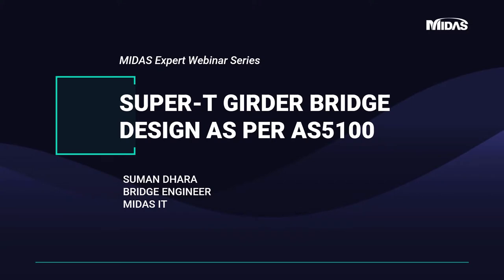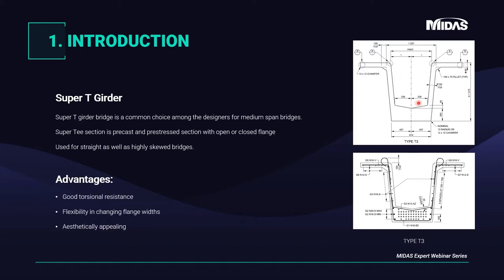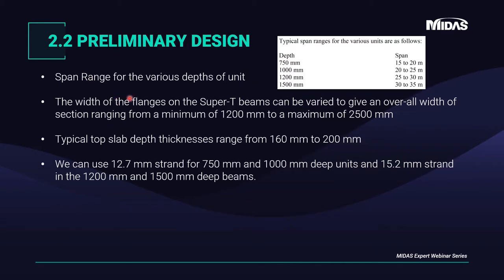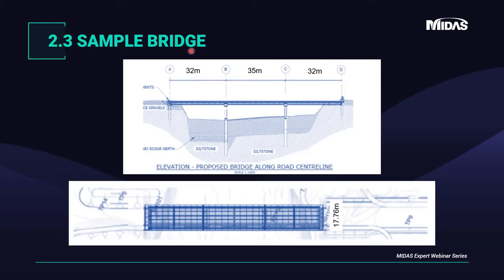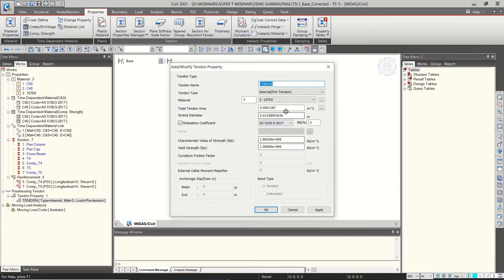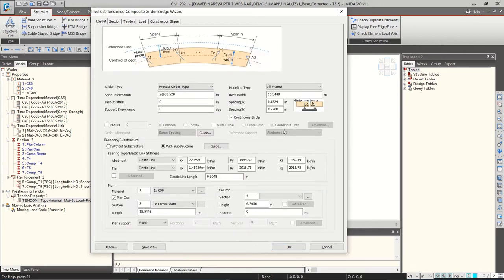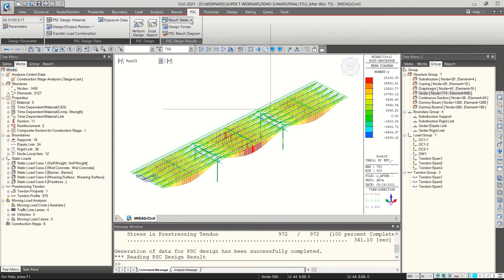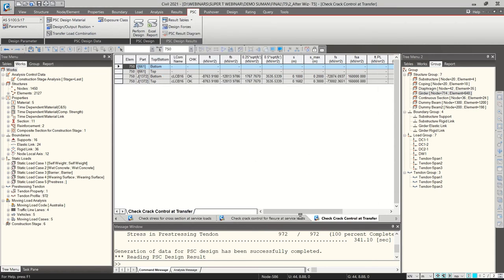Case Study: Super T Girder Bridge Design as per AS 5100 | midas Civil